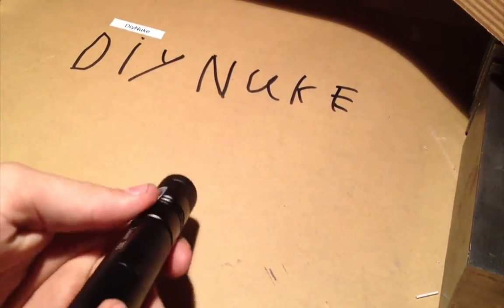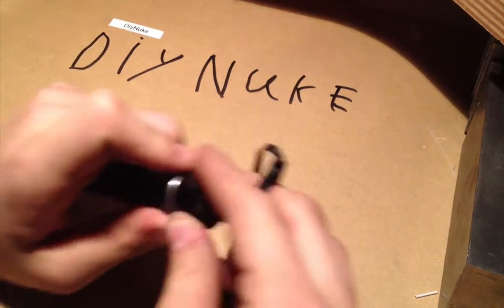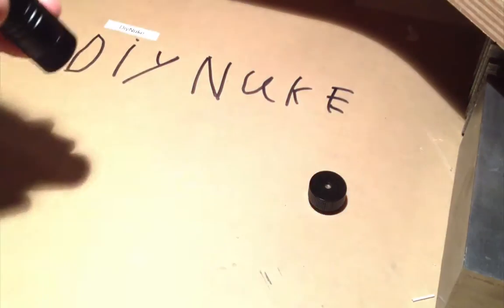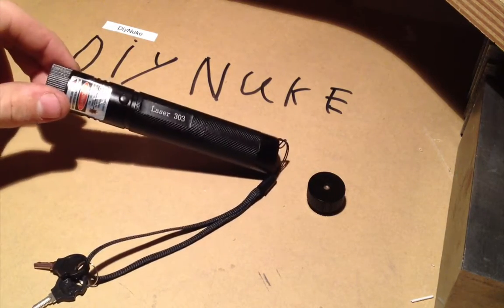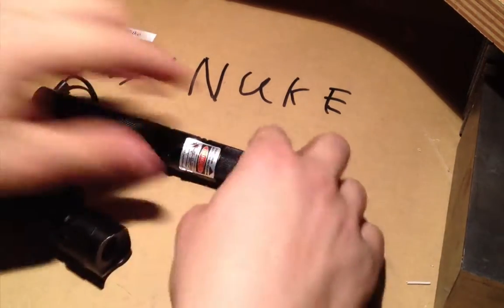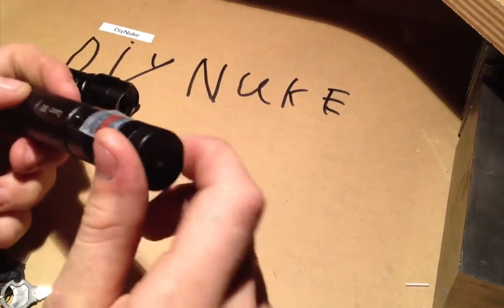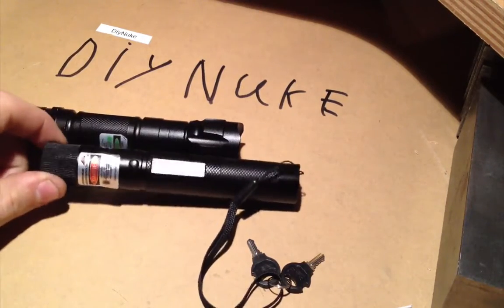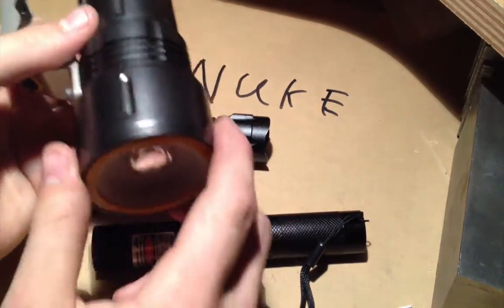Review:Blue Laser 303 Part 2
Heey guys here is the second part i wanted to show you guys
I tried different batteries as you can see so i am disappointed at this thing now... but okay it still was ebay and not items are great
Here it the Url again: